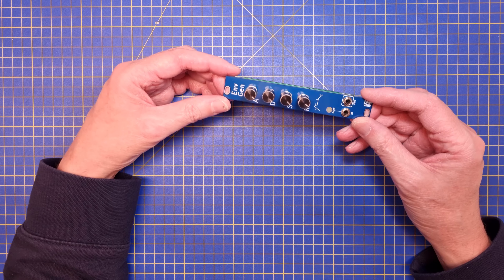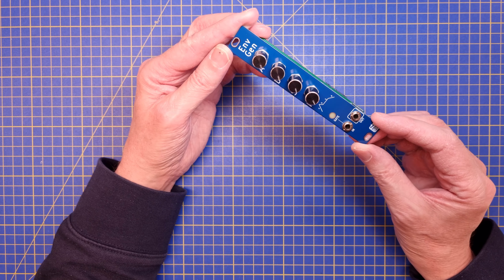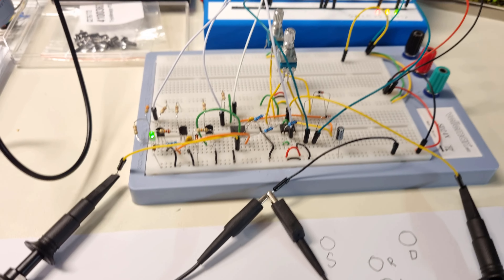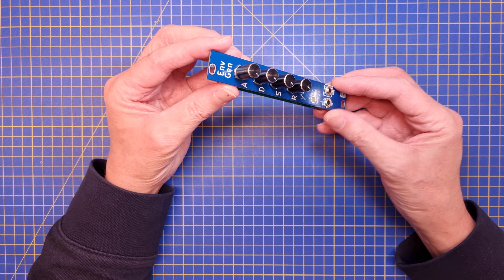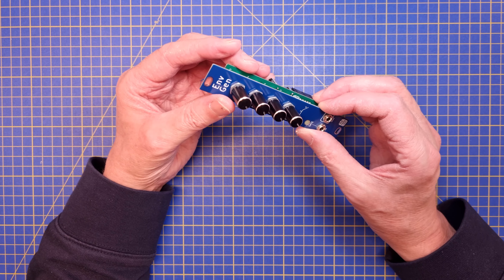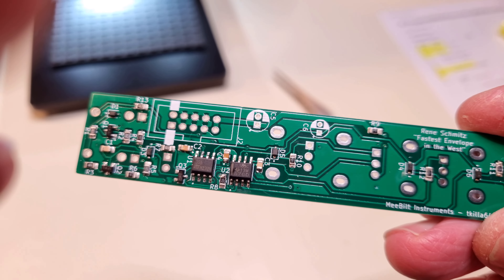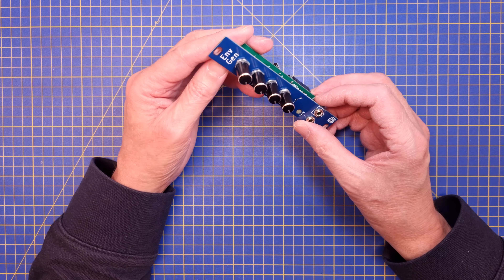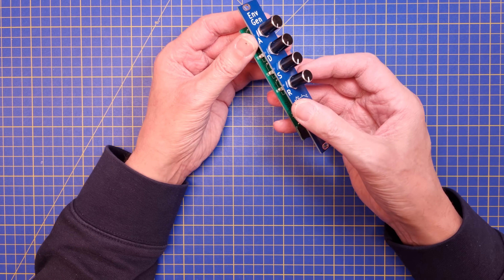Eurorack DIY: ADSR Envelope Generator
In this episode I showcase my version of René Schmitzs "Fastest Envelope in the West". I only tweaked some component values, added a LED and the project was finished in a very short time.